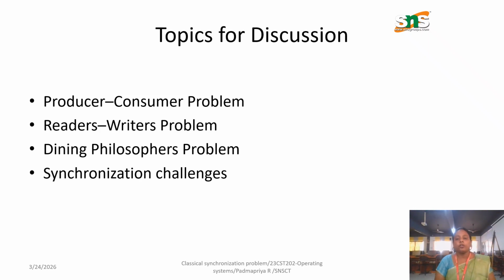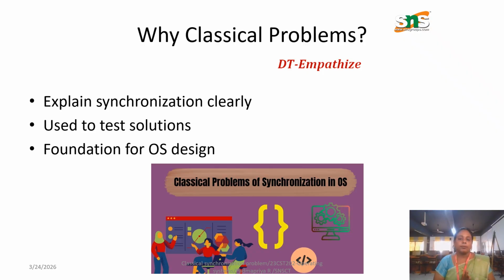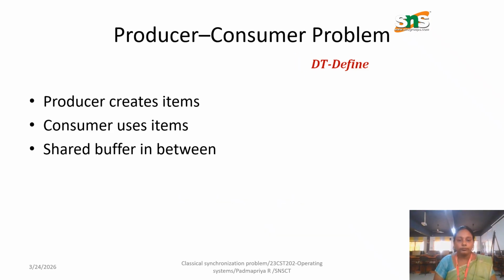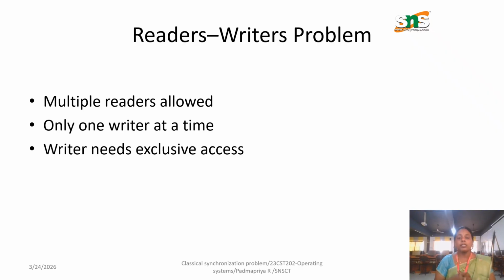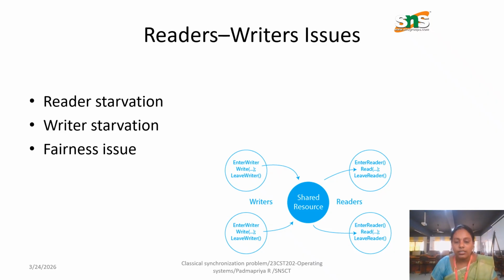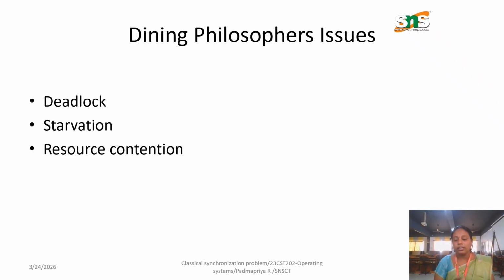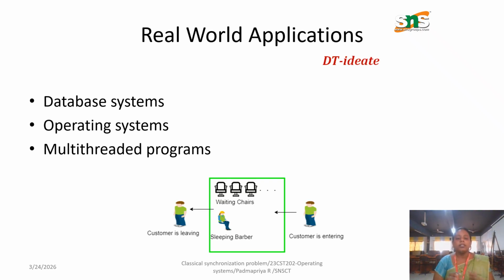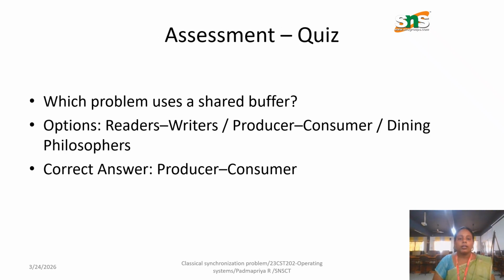Classical Problems of Synchronization|Operating systems|SNS Institutions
A deadlock in an operating system is a state where a group of processes are permanently blocked because each process holds a resource while waiting for another resource held by another process in the group. This circular dependency prevents any of the involved processes from executing further.
Four Necessary Conditions (Coffman Conditions)
For a deadlock to occur, all four of the following conditions must hold simultaneously:

Mutual Exclusion: At least one resource is held in a non-shareable mode (only one process can use it at a time).
Hold and Wait: A process is holding at least one resource and waiting to acquire additional resources held by other processes.
No Preemption: Resources cannot be forcibly removed from a process; they must be released voluntarily.
Circular Wait: A closed chain of processes exists, where each process holds a resource needed by the next process in the chain